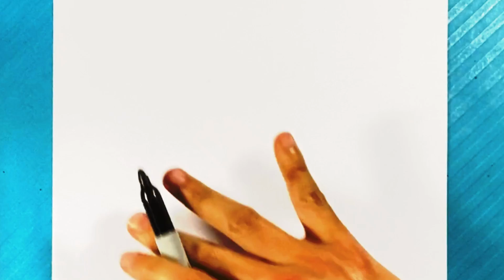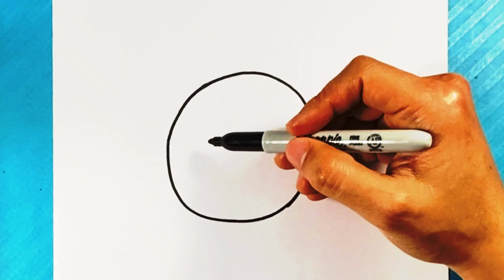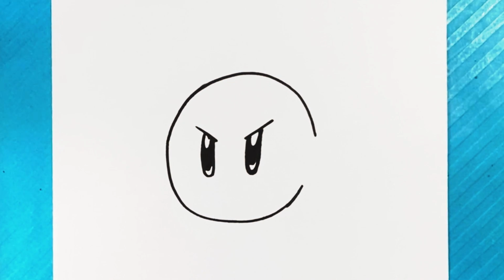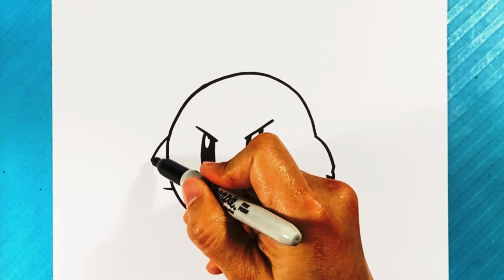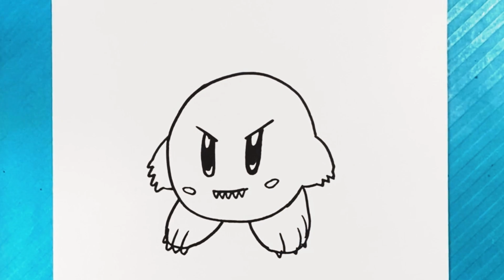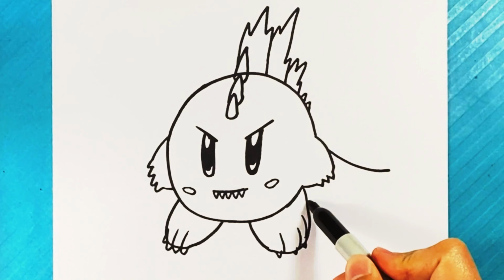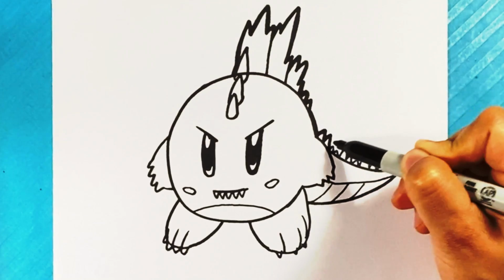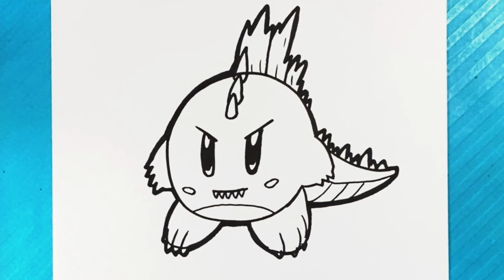GODZILLA + KIRBY = ? What Is The Outcome?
How to Draw Godzilla and Kirby as one character

How to Draw Godzilla and Kirby from Kirby's Dreamland for beginners. I can't wait for you to follow the art tutorial step by step. Let's see what comes out. A fun ride! Let's get the drawing tutorial for beginners. I think it's one of the better drawing videos, which are two properties I'm obsessed with. Its exciting to see creations come to life!

Cool Links ___________________________________________________